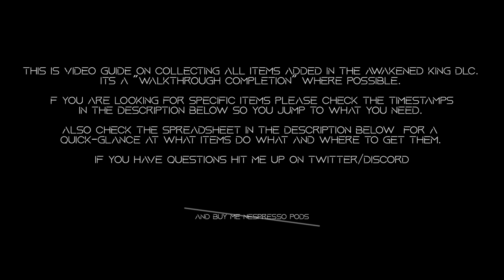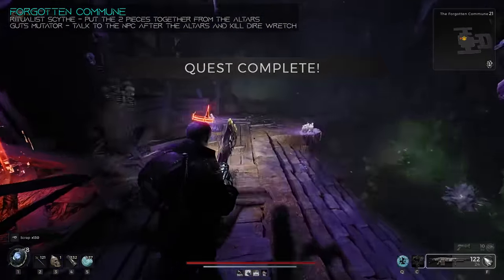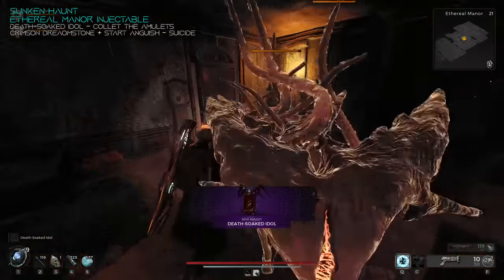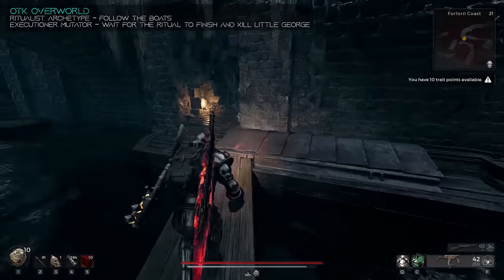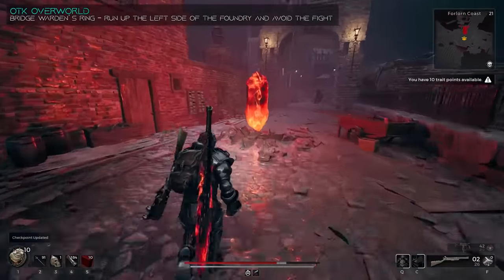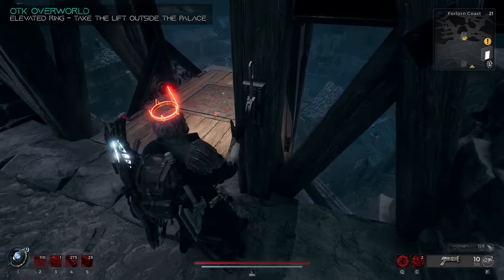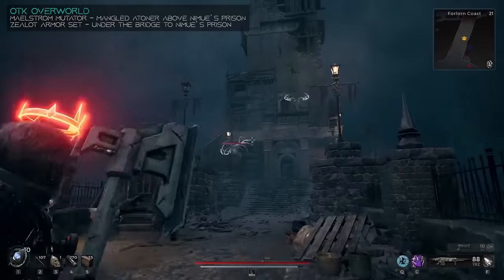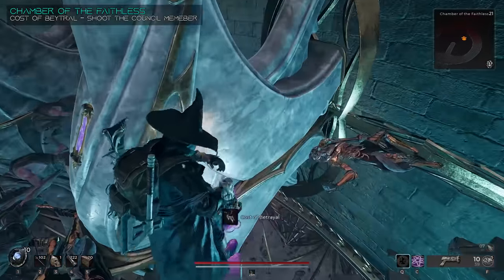How To Get Everything | Remnant 2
00:00 - Intro

Rings
00:53 - Attonement Fold
01:02 - Ring of the Castaway
02:22 - Fanatic Ring
03:30 - Crimson Dreamstone
04:24 - Digested Hog Lure
06:10 - Lighthouse Keeper Ring
06:30 - Bridge Warden Ring
07:00 - Shaed Ring
08:20 - Elevated Ring
09:40 - Bitter Memento Ring
10:40 - Burden of the Sciolist
10:55 - Ring of Infinite Damage
11:15 - White Glass Ring
12:40 - Jewel of the Beholden
12:47 - Burden of the Departed
13:22 - Corpse Drop Rings/Amulets
edit - red Ring of death is a losomn corpse drop. updated in spreadsheet

Amulets
02:38 - Death-Soaked Idol
07:26 - Participation Trophy (boss deaths)
09:00 - Gift of Melancholy
09:15 - Gift of Euphoria
10:25 - index of the scribe
11:39 - Cost of Betrayal
12:25 - Gift of the Unbound
13:22 - Corpse Drop Rings/Amulets
Edit - legacy protocol is corpse drop from N'Erud. forgot that one.

05:50 - Sparkfire Shotgun
12:05 - Monarch

Melee
00:40 - Steel Scythe
01:30 - Ritualist Scythe
05:20 - Abyssal Hook
12:15 - Wrathbringer

Mutators
00:33 - Fetid Wounds/Tainted Blade
01:57 - Guts Mutator
2:06 - Dreadful Mutator
04:50 - Executioner Mutator
05:31 - Sleeper Mutator
08:40 - Prophecy Mutator
10:05 - Maelstrom Mutator

Armor
10:10 - Zealot Armor
12:55 - Crimsonguard Armor

Misc
04:10 - Creeping Mist Mod
07:46 - Ring of Spears Mod
09:30 - Knights Guard Mod
05:08 - Ritualist Archetype
08:00 - Scribes Tome
10:00 - Dark Pact Trait
11:10 - Paper Heart
11:50 - Broken Heart